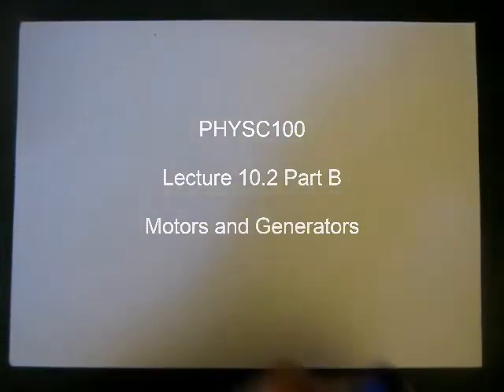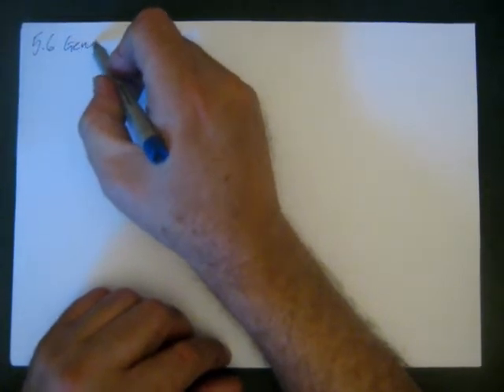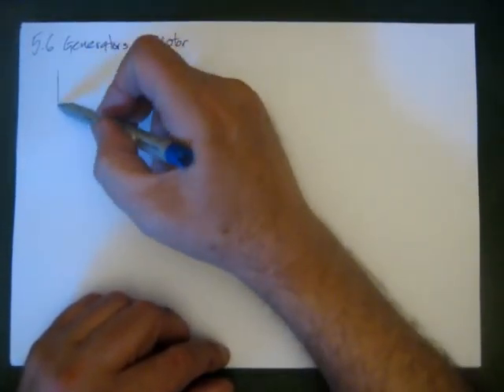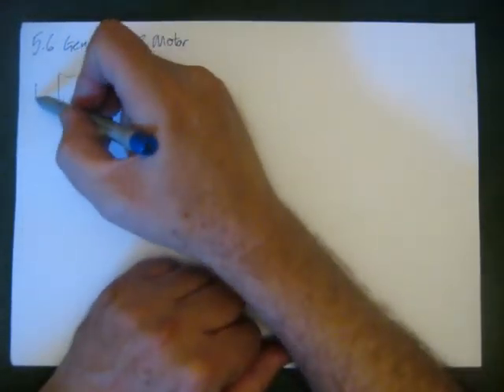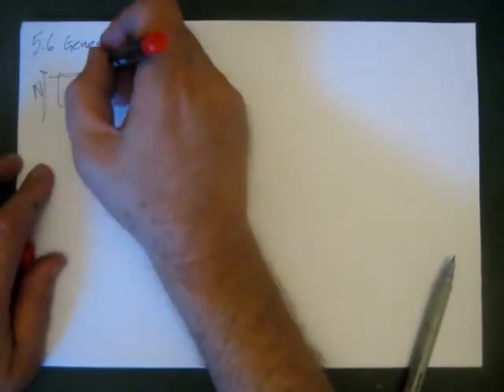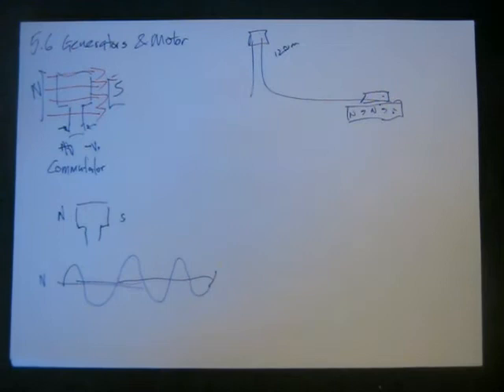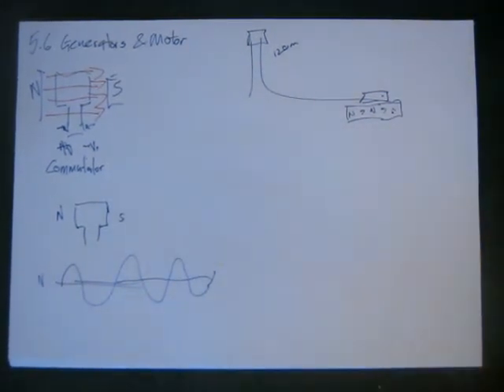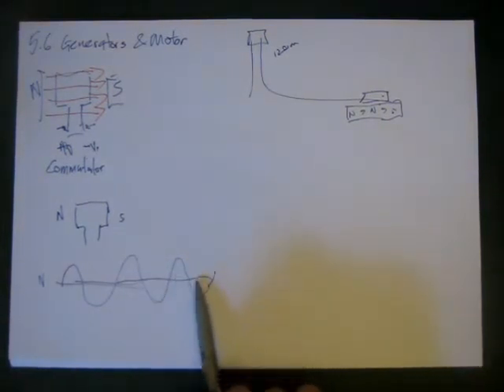W10 L2 PB - motors and Generators